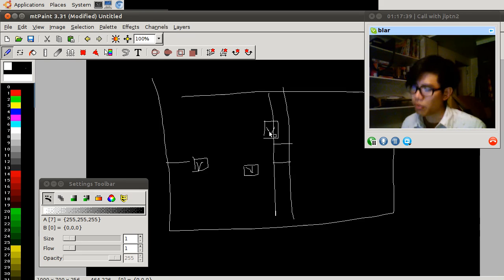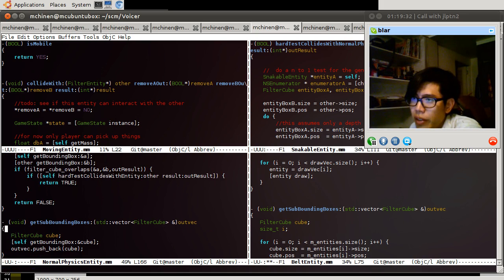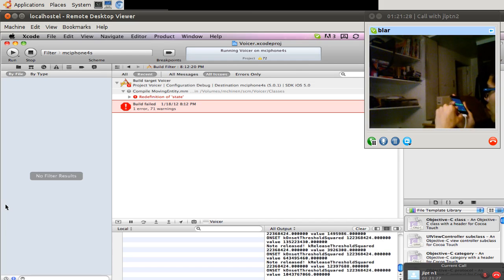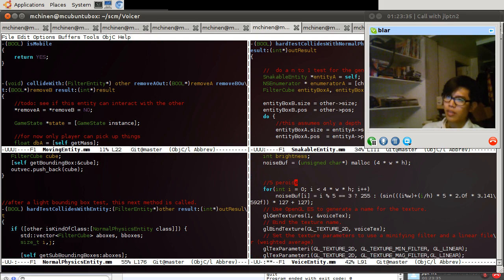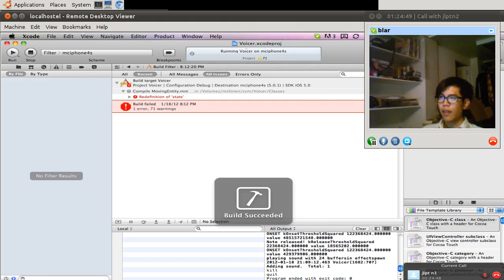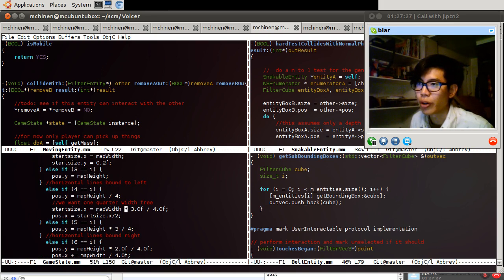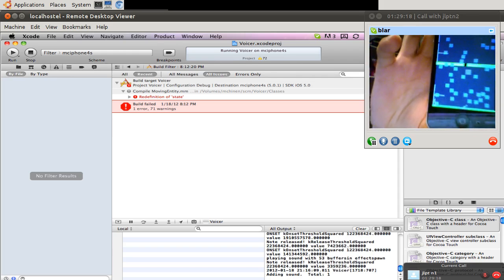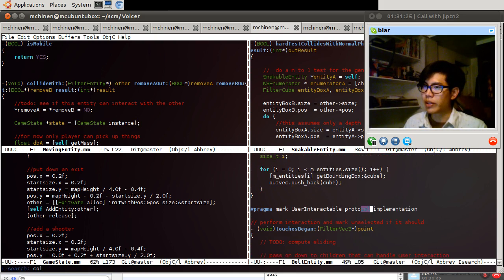011_06 iOS iPhone Audio Programming Stream of Consciousness